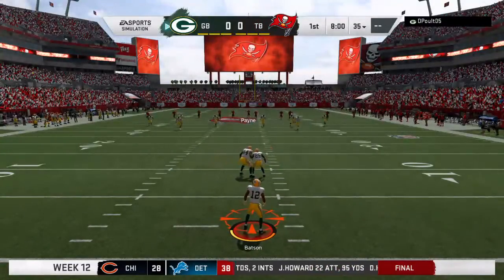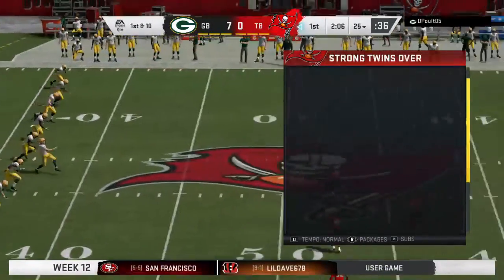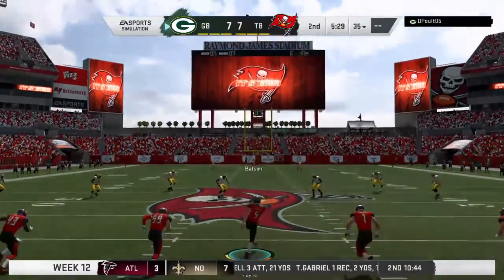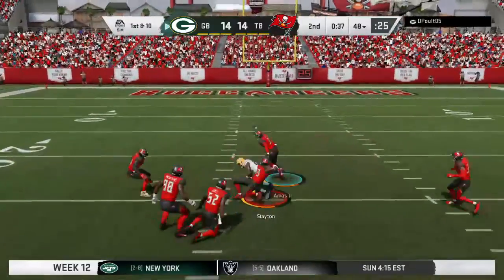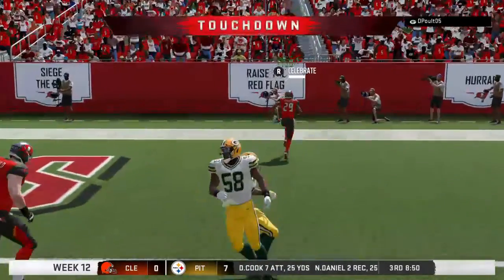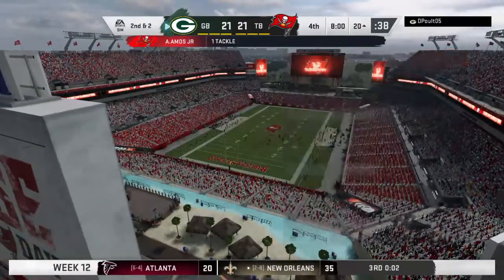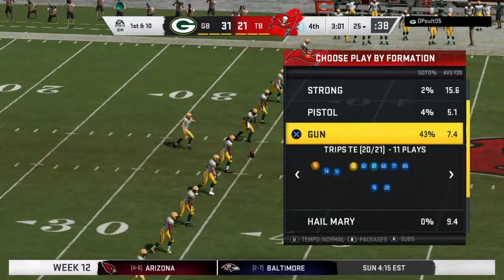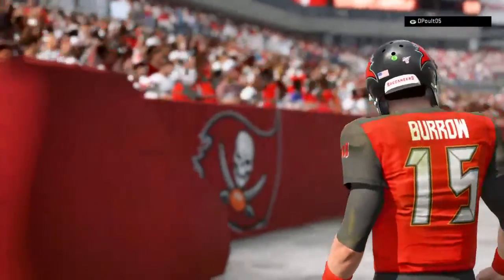KenBoSlice24's Live PS4 Broadcast